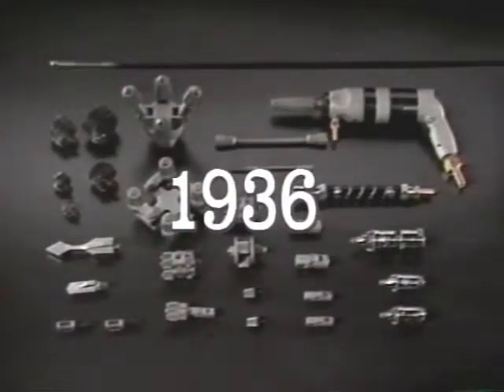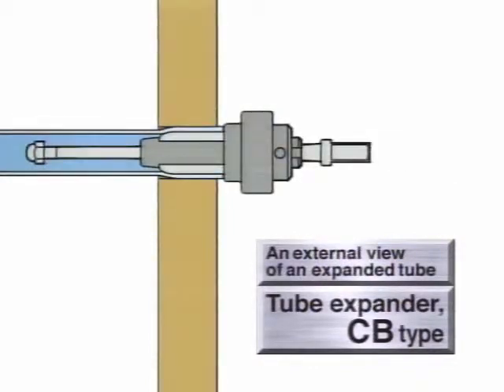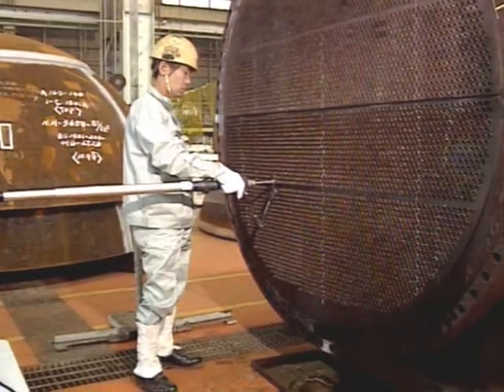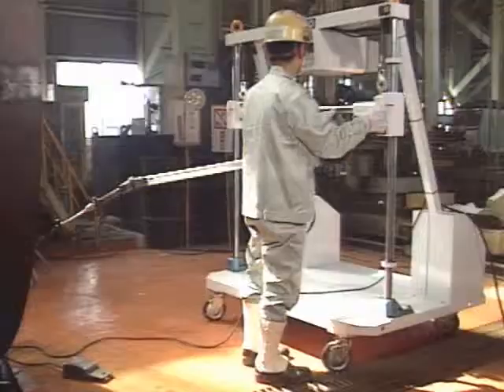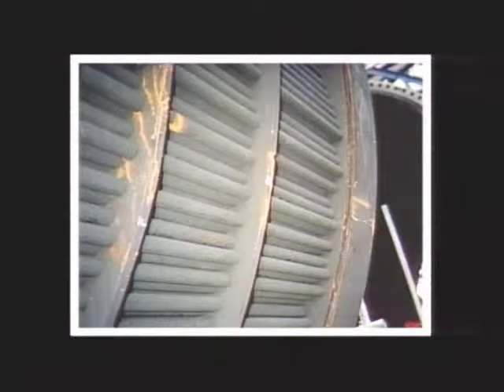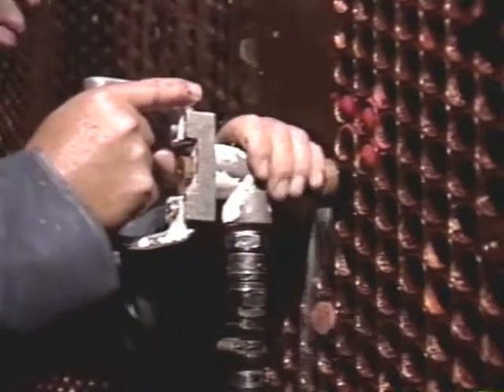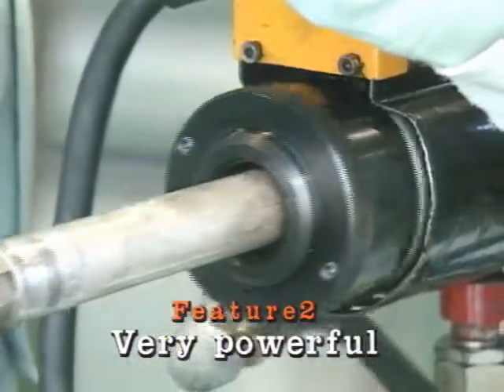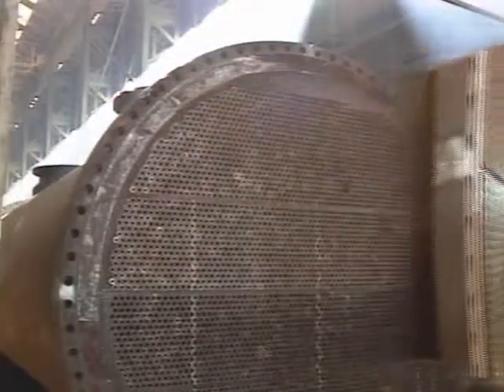Sugino Machine Limited Japan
The video brief  of products-Tube Expanders,Tube Cutters,Tube Pullers, Hydrive machine  and other